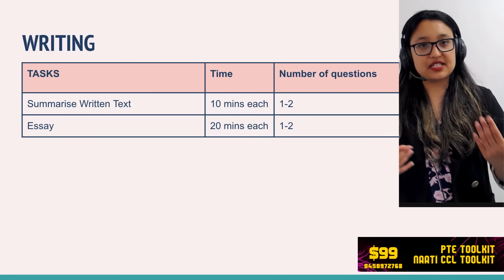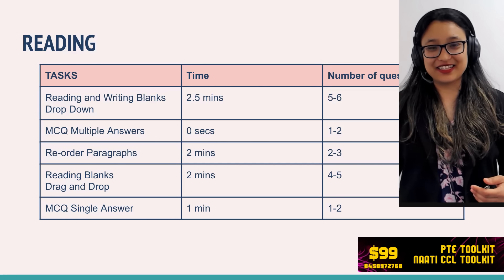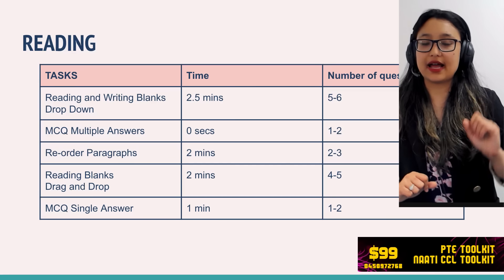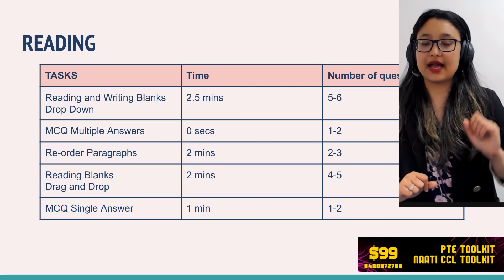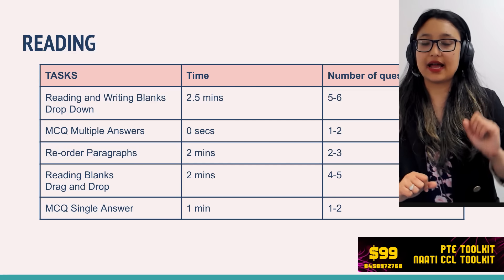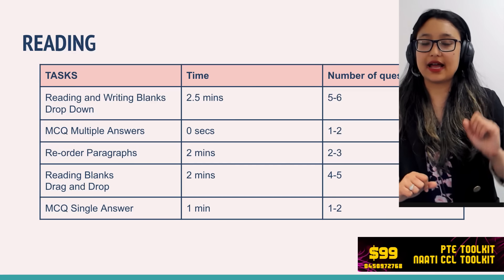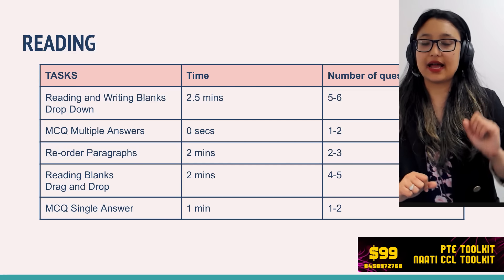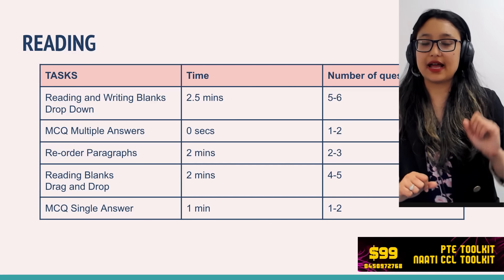Know PTE test format in 20 mins | Beginners | in English | Best PTE Institute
Here's the beginner video for new PTE aspirants. If you are totally new to the PTE test format, this video will give you an overview of what to expect in the test.

New classes start from Monday.